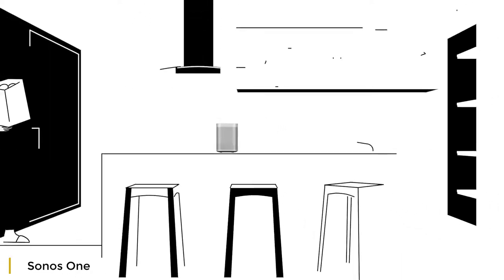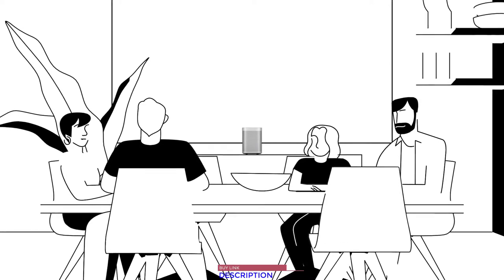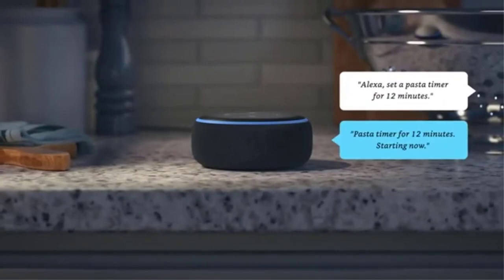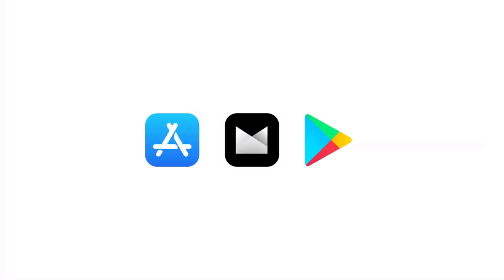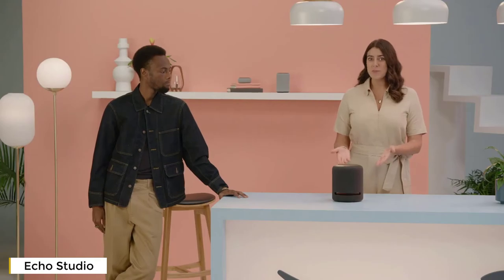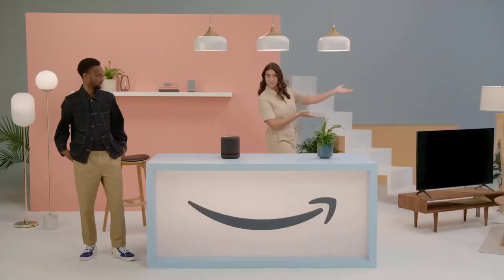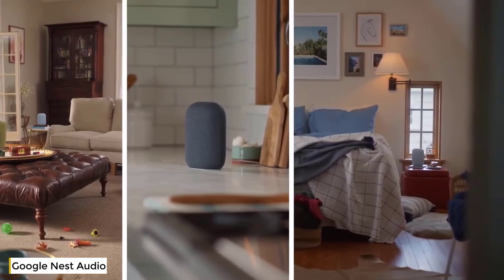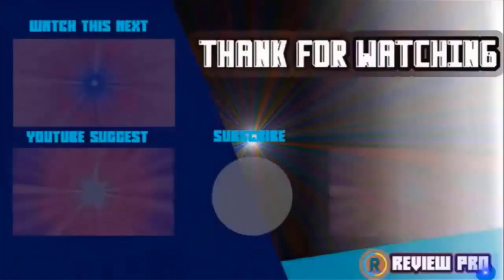Top 5 Best Smart Speaker In 2021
1. Sonos One (Gen 2) Smart Speaker

2. Echo Dot (3rd Gen) - Smart speaker

3. Bose Home Speaker 300

4. Echo Studio High-fidelity smart speaker

5. Google Nest Audio Smart Speaker